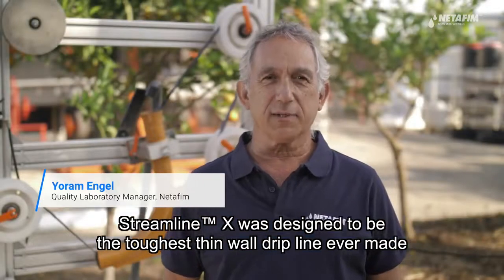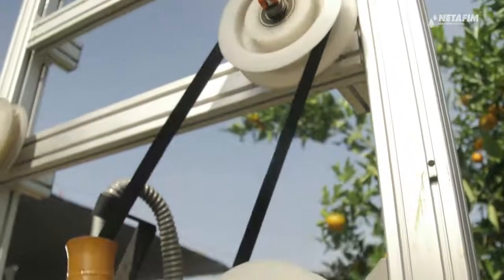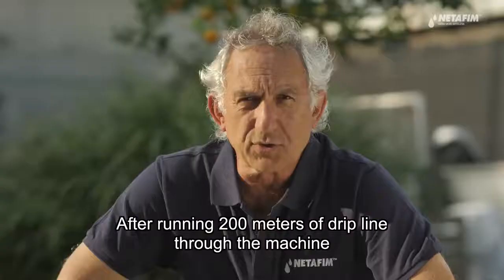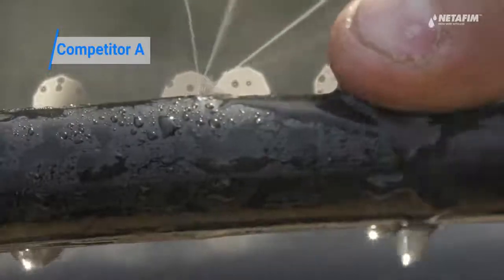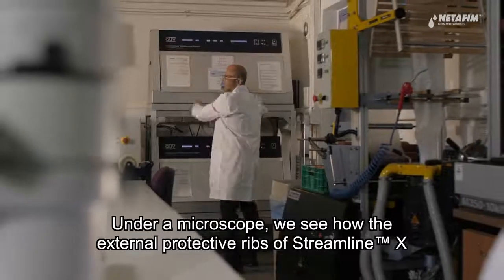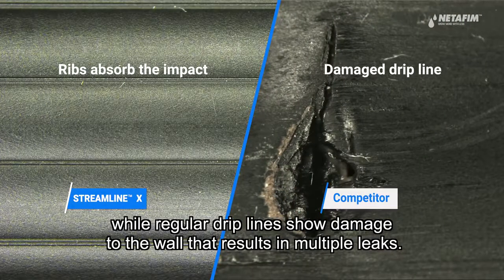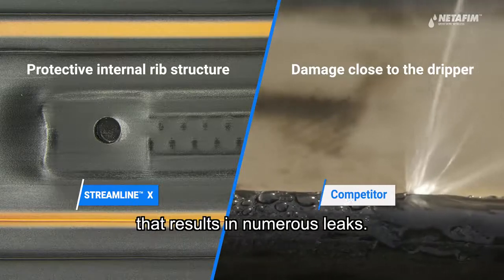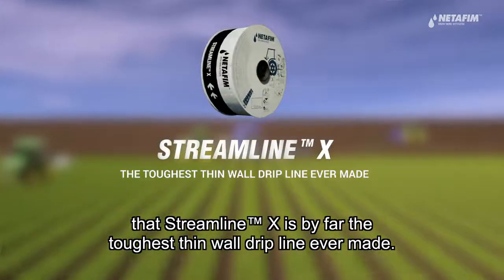Streamline™ X Check Out Our Toughness Test